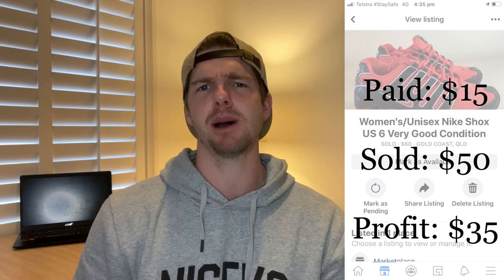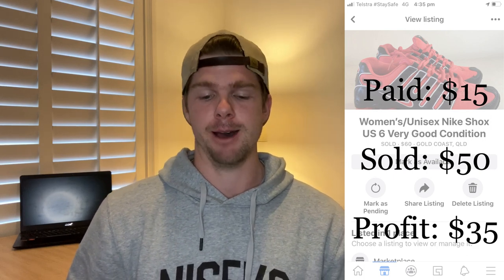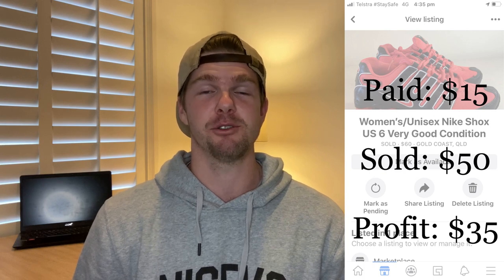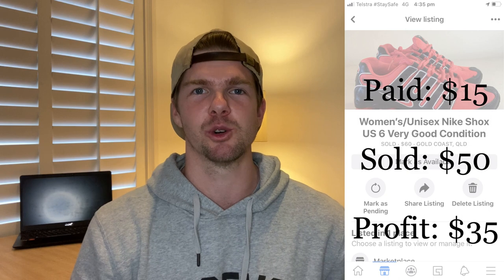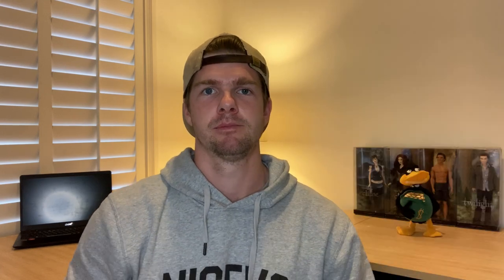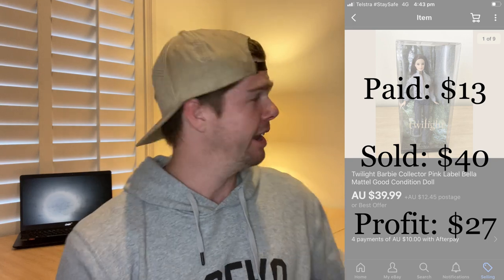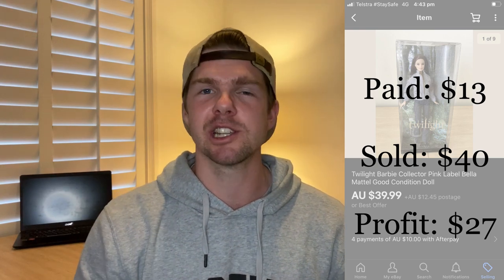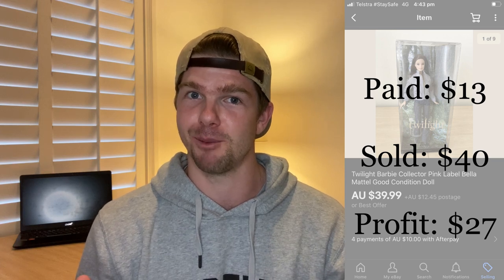I made $890 selling on Ebay and Facebook Marketplace this week! | FLIP LIFE (EP#8)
It's been a huge week of sales with 25 items selling throughout the week on eBay and Facebook Marketplace!  In this video I'll take you through 7 of my best sales with the aim of helping give you an idea of what sells for good profit!

4”x 6” Labels
Tape Dispenser